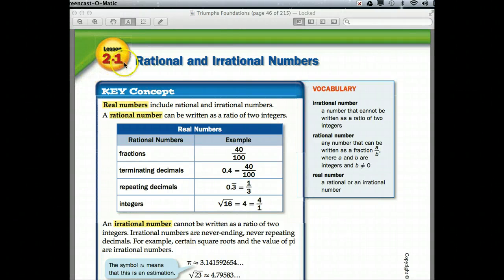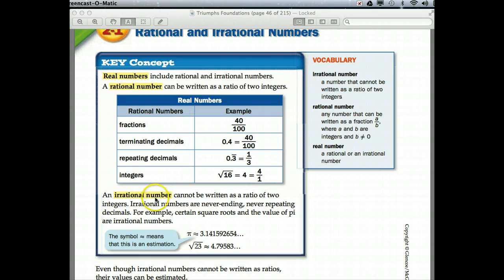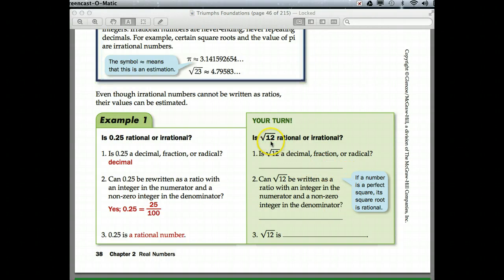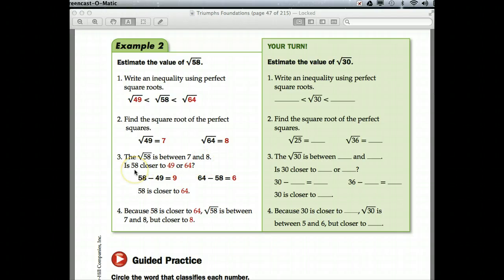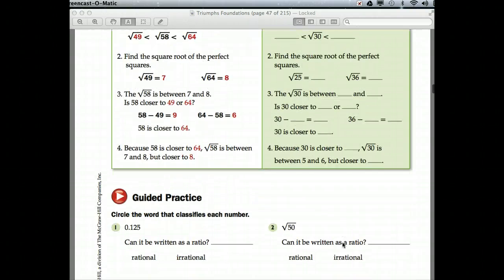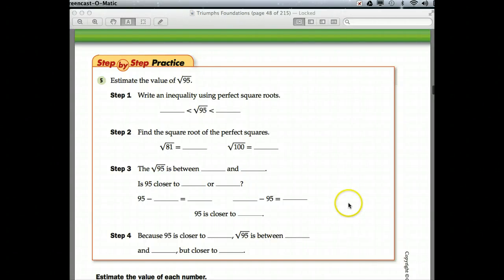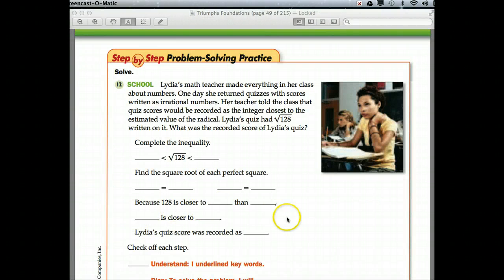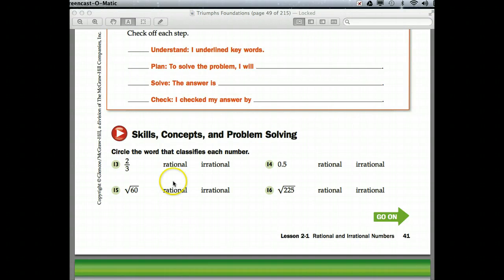Rational and Irrational Numbers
MTG 2.1 Rational and Irrational Numbers